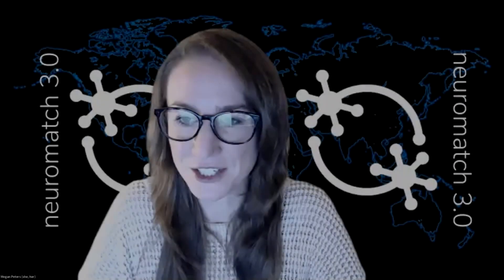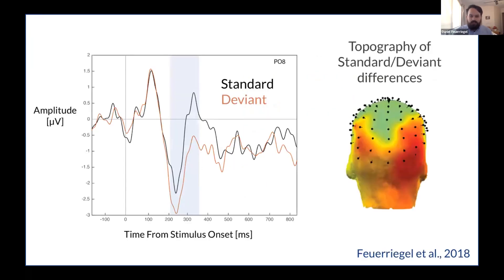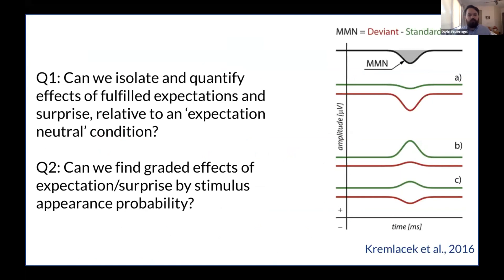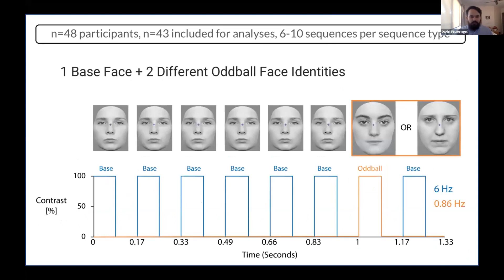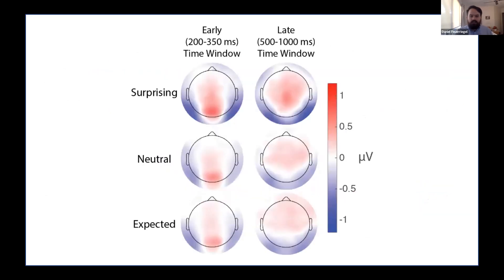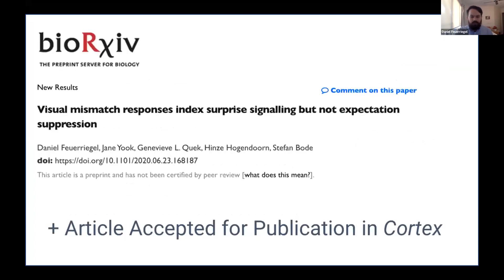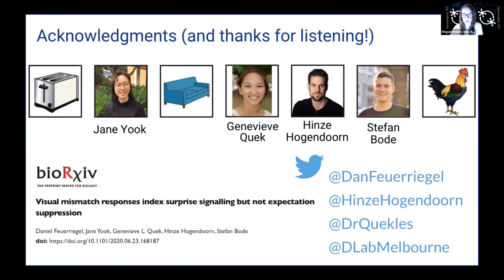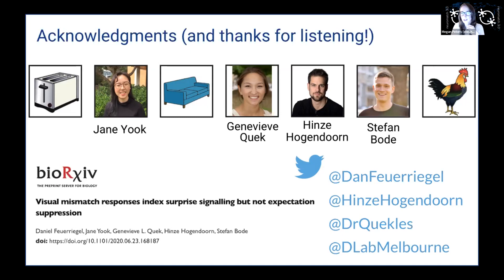Talk: Visual mismatch responses are a product of surprise, but not fulfilled expectations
Speaker: Daniel Feuerriegel, University of Melbourne (grid.1008.9)
Title: Visual mismatch responses are a product of surprise, but not fulfilled expectations
Emcee: Megan Peters
Backend host: Yueqi Guo

Summary: We are constantly forming expectations about our sensory environments. These expectations facilitate our decision-making and allow us to detect unusual events. Accordingly, studies using visual oddball designs have reported enhanced neural responses to surprising, compared to expected, images. Influential predictive processing models posit that these ‘mismatch effects’ arise from both suppression of responses to expected stimuli and enhanced responses to surprising stimuli. Existing studies have confirmed the role of surprise, but have confounded effects of fulfilled expectations with those of stimulus repetition, which mimic hypothesised expectation effects. We isolated and quantified effects of fulfilled expectations and surprise using a novel oddball design based on Fast Periodic Visual Stimulation (FPVS). This design controls for stimulus repetition effects while entraining participants’ expectations toward seeing specific images. We presented stimulation sequences consisting of the same face image presented at a rate of 6 Hz while recording EEG. Every 7th face was replaced by one of two different face identities, here termed the ‘oddball’ stimulus. The probability of a particular face image being the oddball ranged between 10% and 90% across sequences, in steps of 10%, including an ‘expectation neutral’ condition whereby Face A and B were each presented as 50% of oddball stimuli. Oddball-evoked ERPs were more negative between 200-300ms following surprising (10-40% probability) oddballs, compared to expected (60-90%) oddballs. However, expected oddball-evoked ERPs did not differ from neutral (50%) oddballs. Our findings indicate that visual mismatch responses reflect the detection of unusual events, but not the suppression of responses to expected inputs.